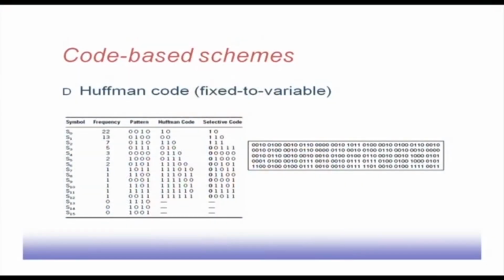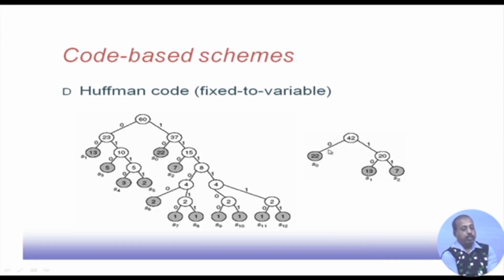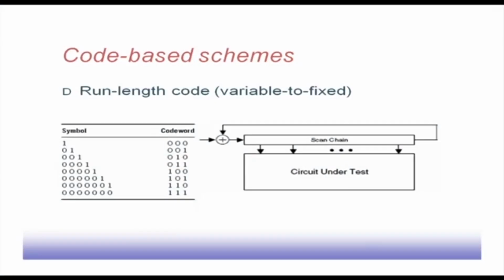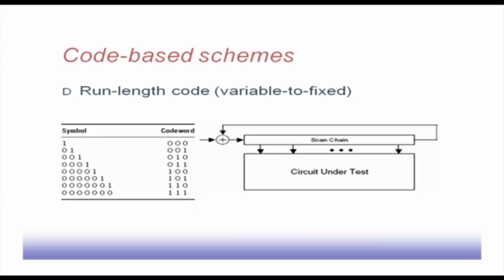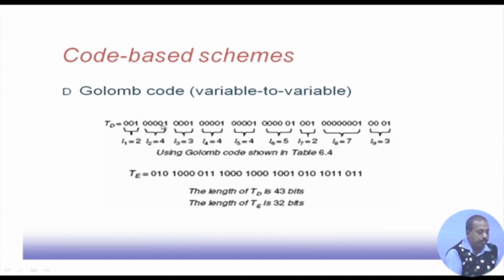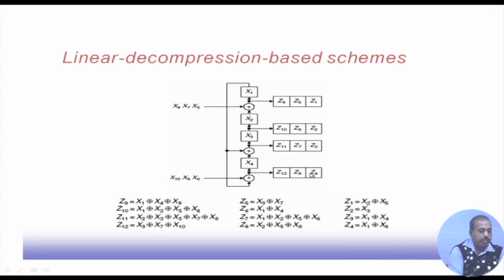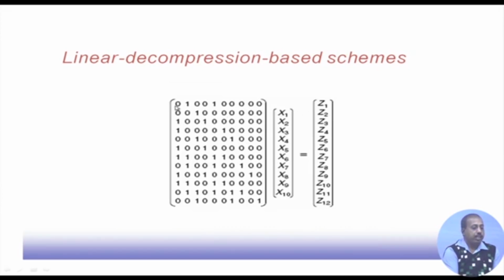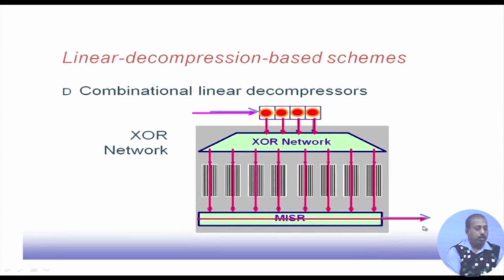Test Compression 2 (Contd.)